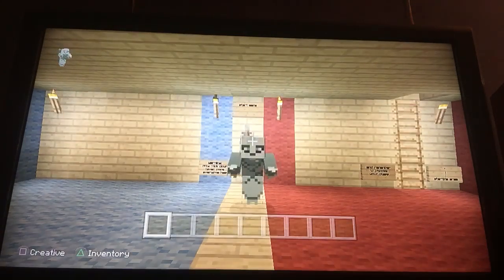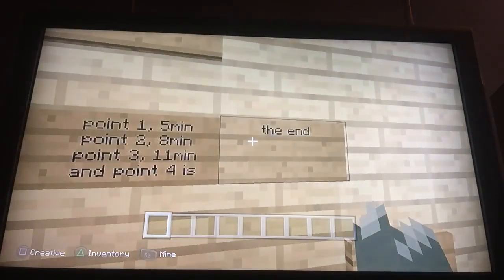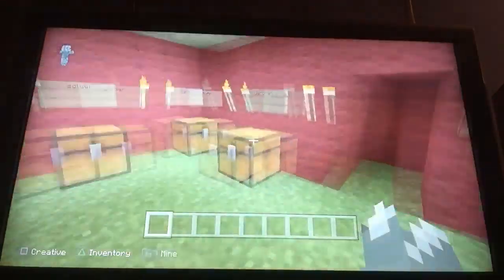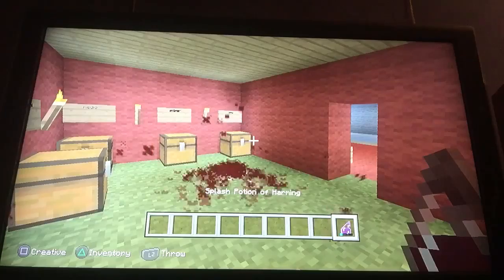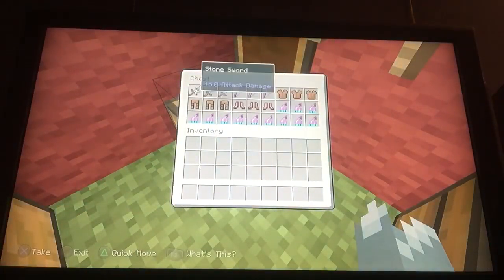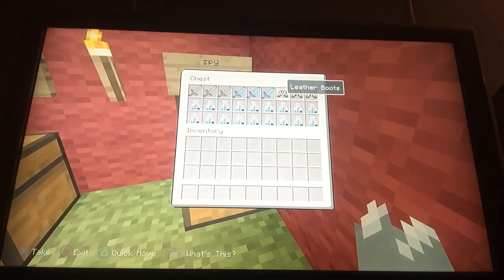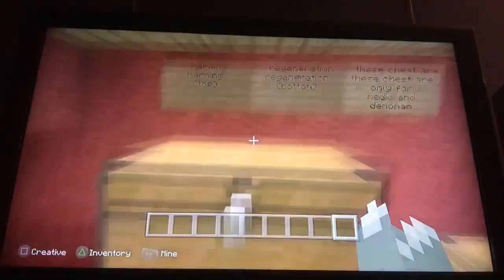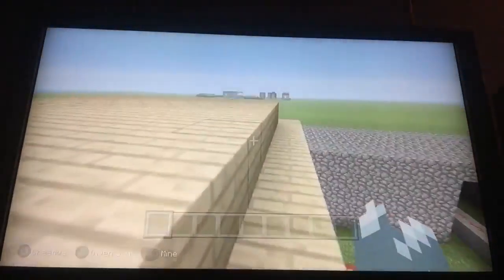Minecraft: team fortress 2 how to play #2 (how to play & classes)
Hey guys this is the second part of tf2 how to play and guys
Plz give me questions for my Q&A video (when I do it)